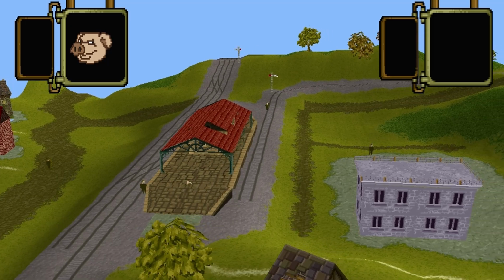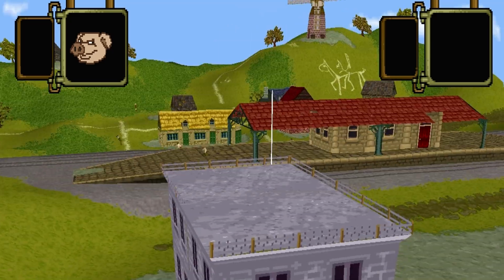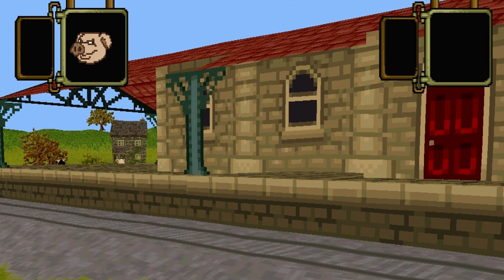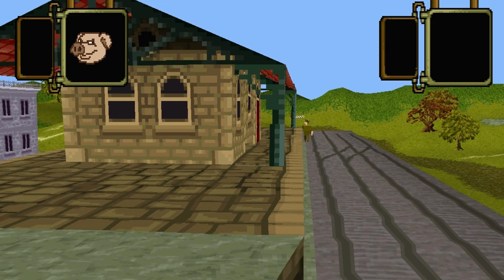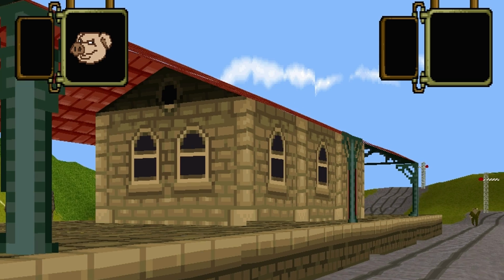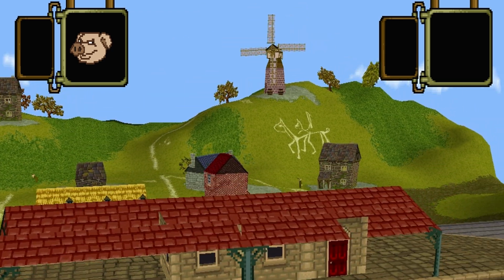Hogs Of War: Unused Maps [Level 12!]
'Insert Thomas the Tank Engine Theme here'